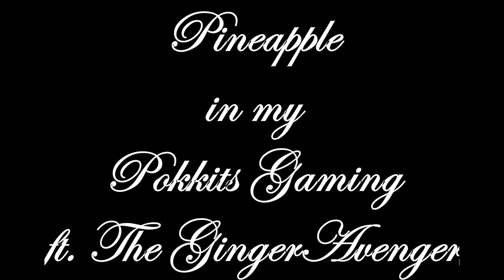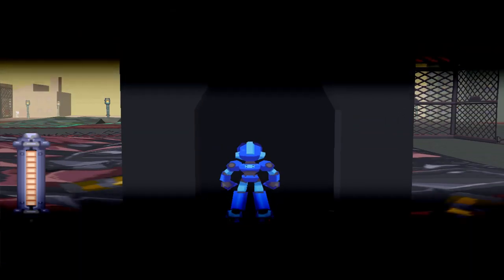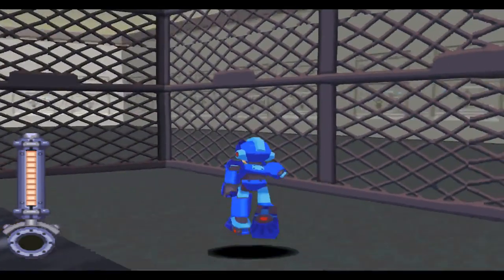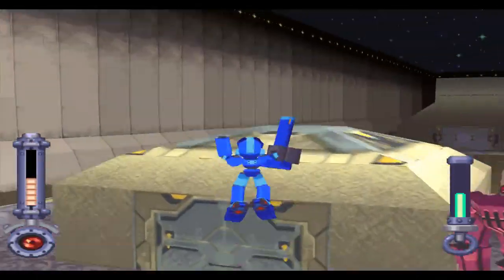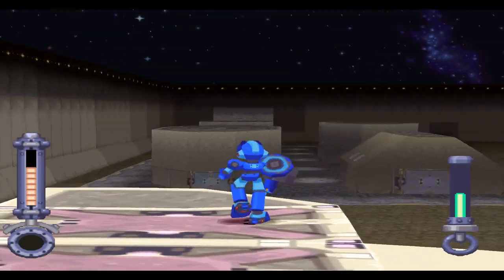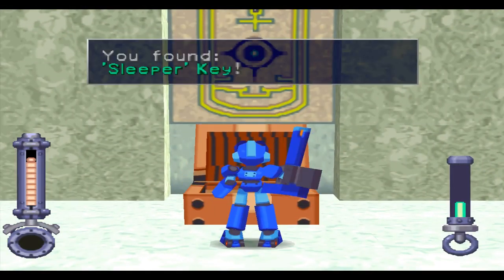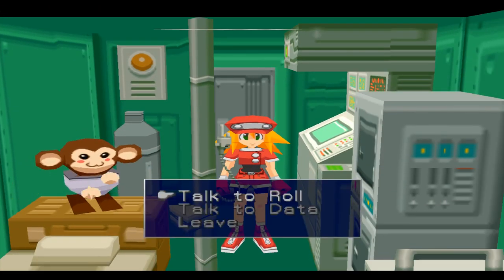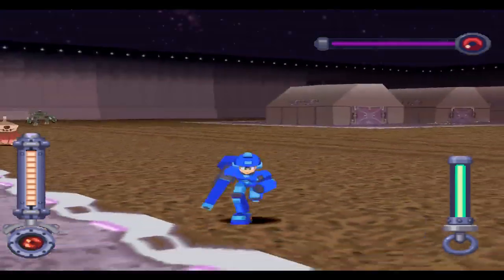Looks Like A Lil` Puppers With An Alligator Head - Mega Man Legends Ep. #20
Pokkits finds the cutest pet to bring home to mama.  Now it's time to watch as he pets and loves it and hugs it and... it's dead.